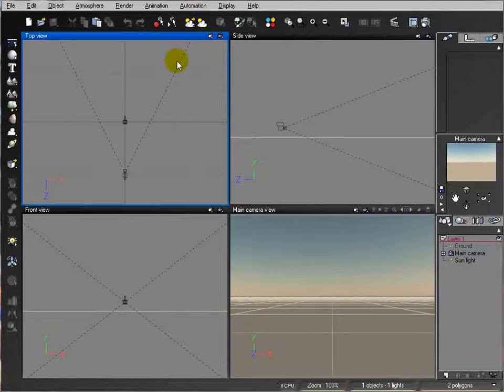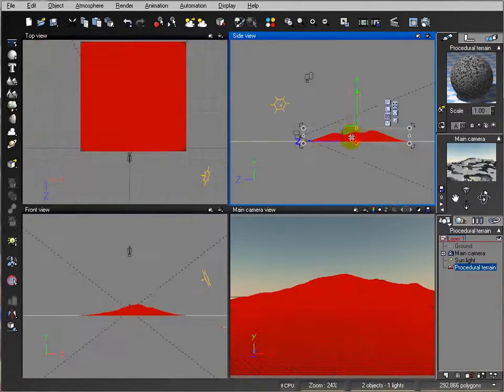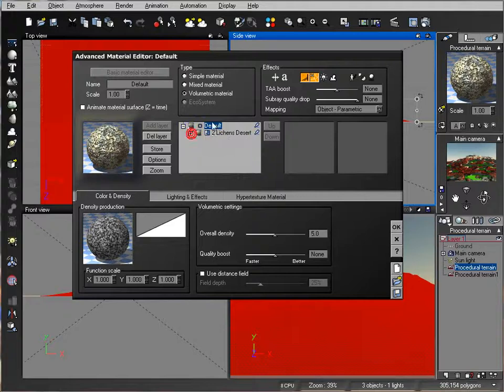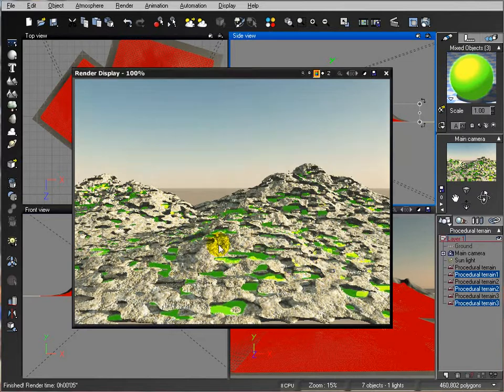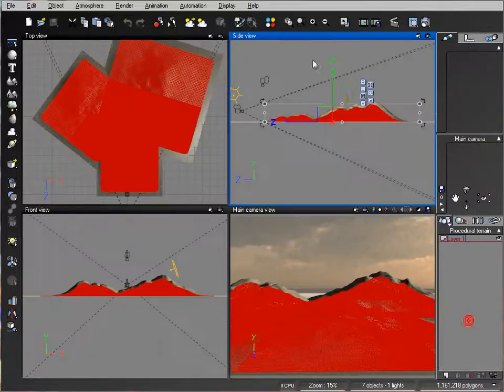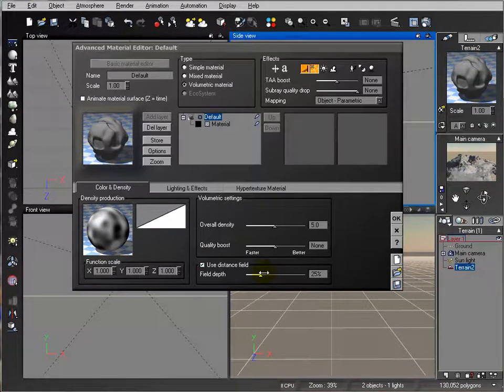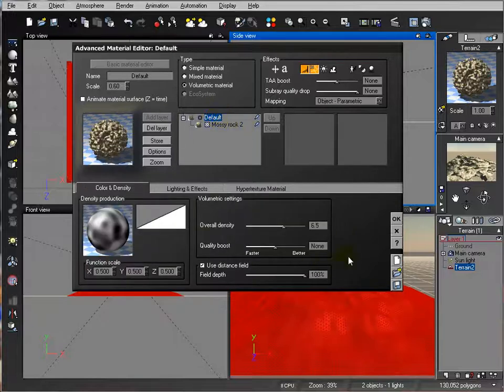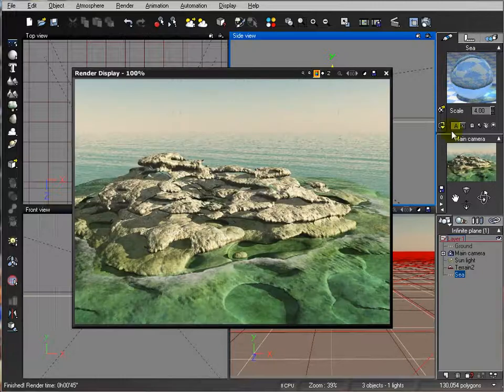Hypertexture terrains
Creating hypertexture materials, hypertexture options, and controlling depth of hypertextures.